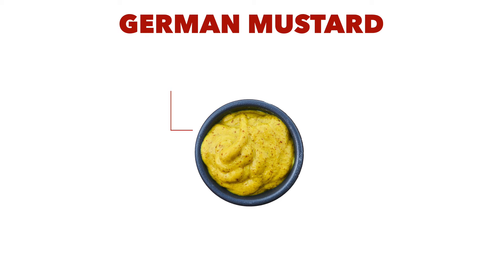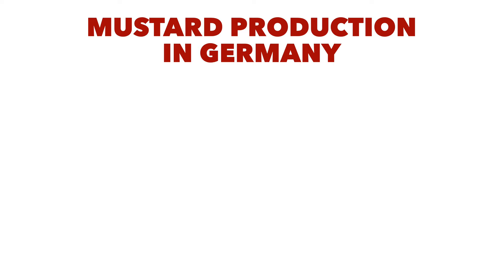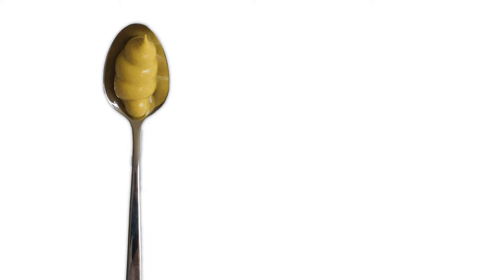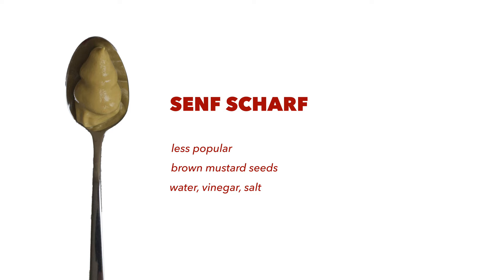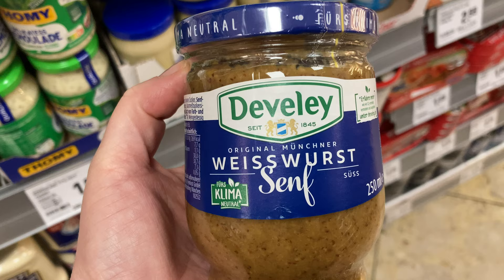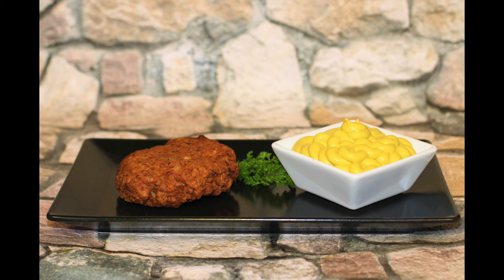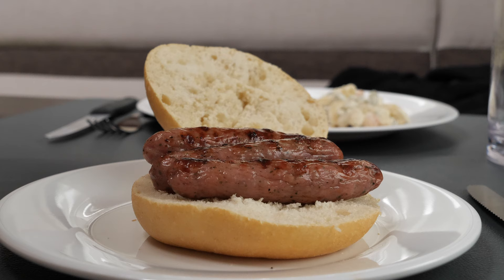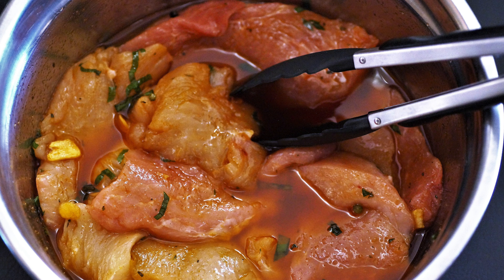German Mustard - Facts, Varieties, Production, Brands and Dishes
In this video we will be concentrating on the German mustard! I will show you brands of German mustard and where to buy german mustard. The most popular and best German mustard, inclusive sweet German mustard, medium or yellow German mustard and spicy German mustard.

★ Buy German Mustard Online ★

MOST POPULAR GERMAN SPICY MUSTARD:

MOST POPULAR GERMAN SWEET MUSTARD:
Händlmaier's Sweet Bavarian Mustard

But here’s the important thing — that referral doesn’t cost you a penny. The entire commission comes out of the vendor’s pocket not yours.
And it goes without saying that I’ll never recommend a product simply because it pays us a commission because that would be sleazy, right? So I only recommend products that I’ve personally used.